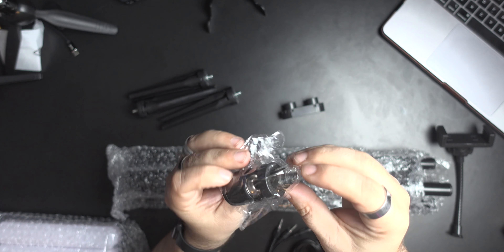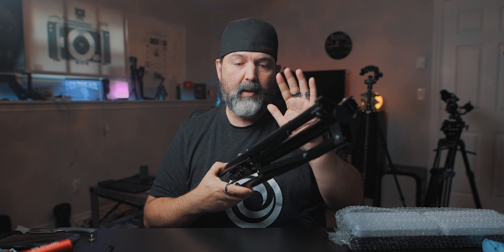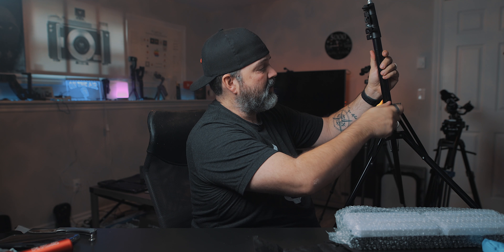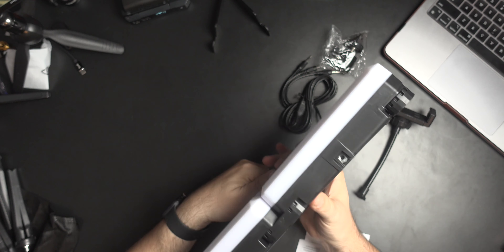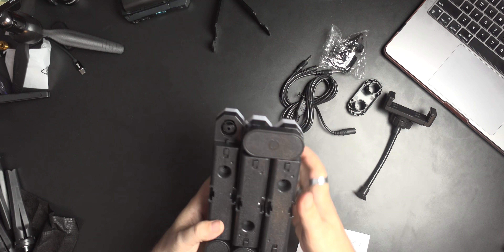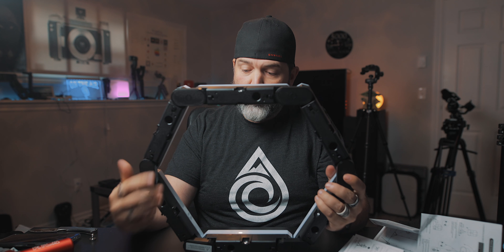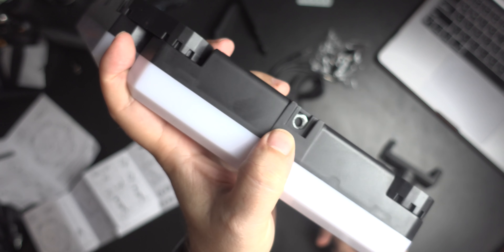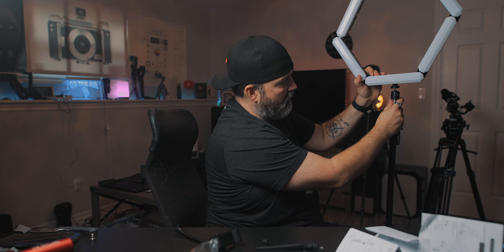Best Vlog or Youtube Light On A Budget? Novamos DIY Assembled Lamp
we are looking at a pretty cool video light from Novamos.  The Novamos DIY Assembled Lamp is not your traditional Ring light.  Actually, I'm now using this light and am not even using it as a ring light. So what makes the Novamos DIY Assembled Lamp so interesting is that you can form it into all kinds of different configurations and designs so that you can kind of sculpt the light into what you want or need.  Or you can just use the light as a design element in the background of your shot.  And even though I didn't do it in the video, you can separate the lights.  Which makes it more practical!

Either way, this is a great light and currently, it is at a fantastic price.

00:00 - Intro
00:58 - This Is It
02:42 - Unboxing
07:13 - The LIghts
09:48 - Testing It Out
13:31 - Bonus

novamos youtubelights videolights This product was sent to us, but we were not told what to say and all opinions on this product are our own and have not been swayed by the company who provided the product. This product was sent to us, but we were not told what to say and all opinions on this product are our own and have not been swayed by the company who provided the product.